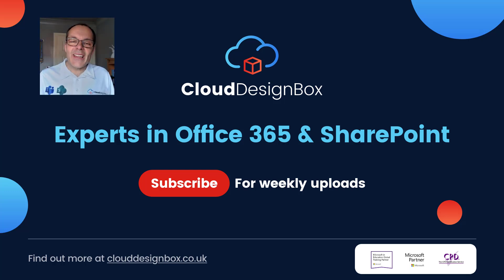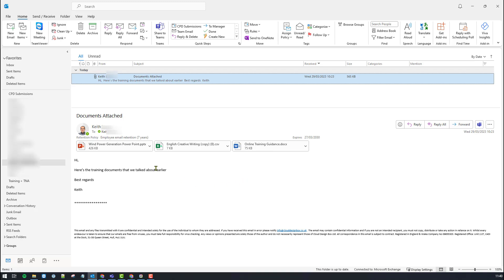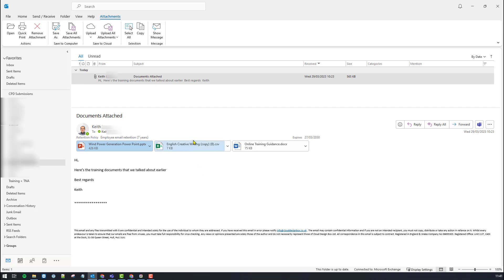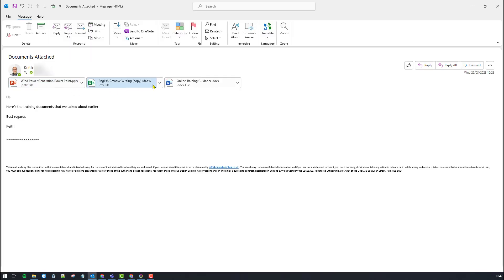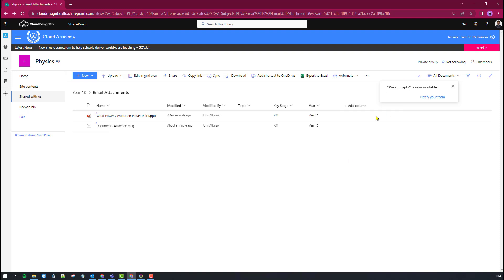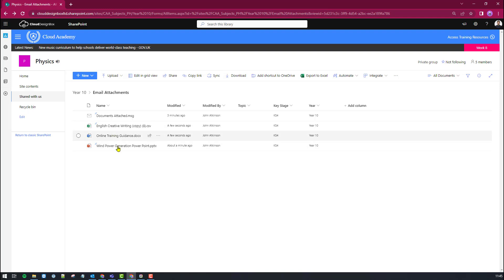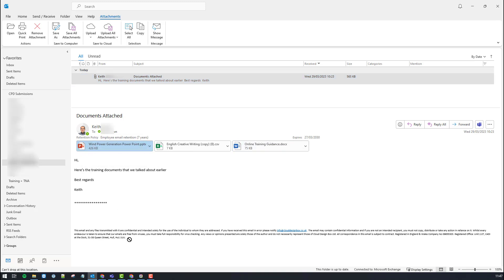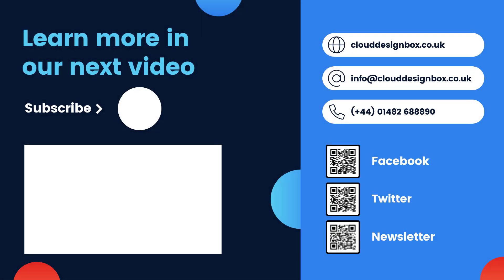HOW TO: Save emails and attachments in SharePoint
Learn how to quickly save attachments and emails in Microsoft Sharepoint in this quick guide.